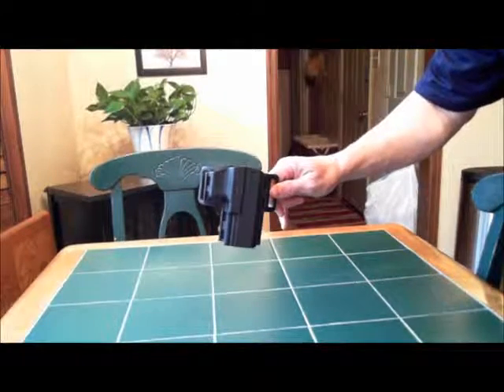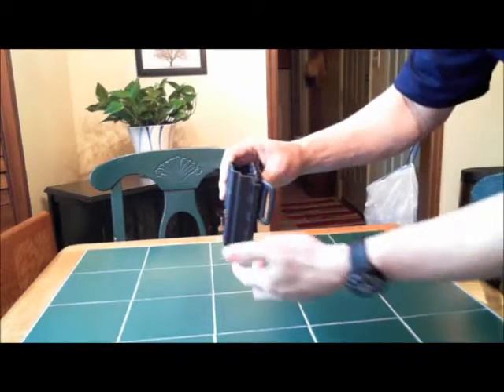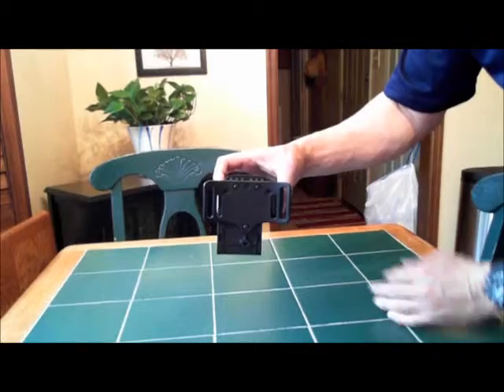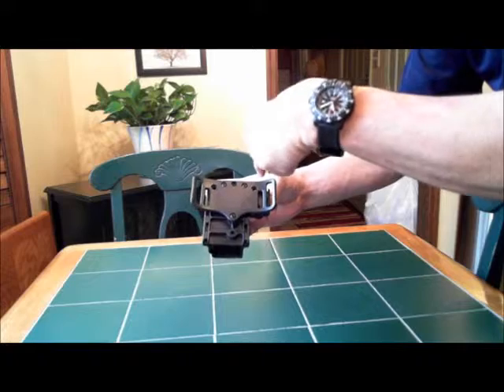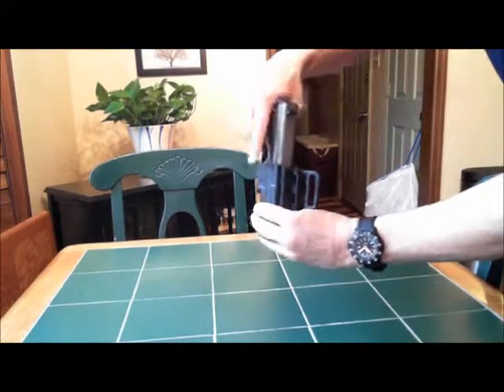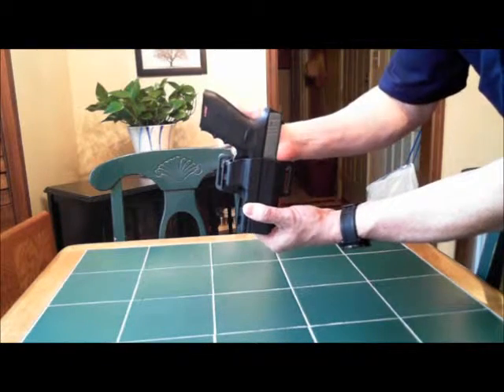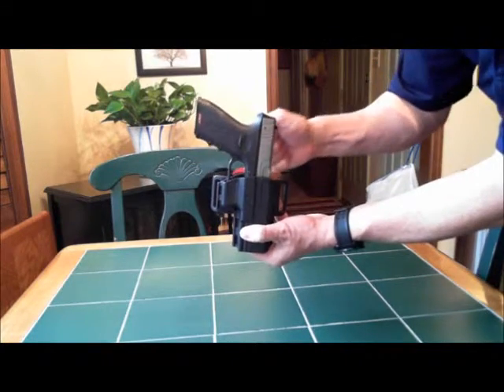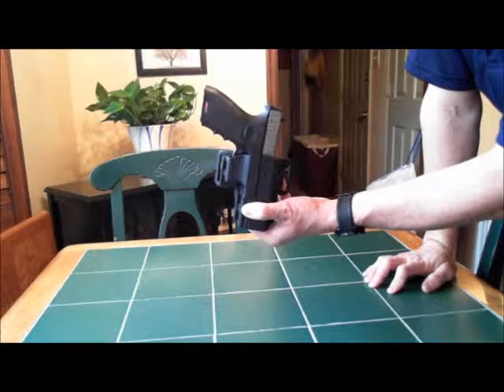UMLE Tactical Gear Reflex